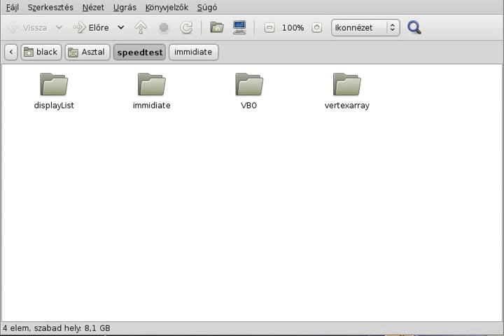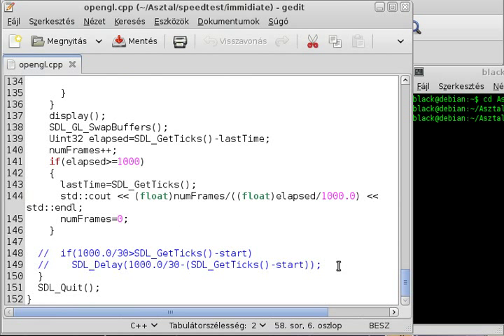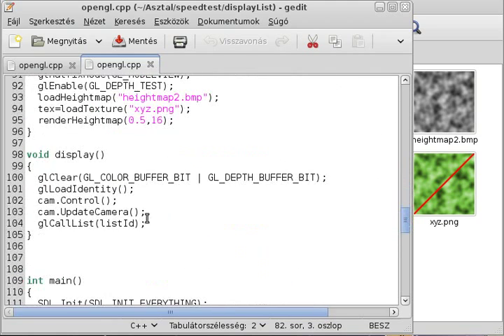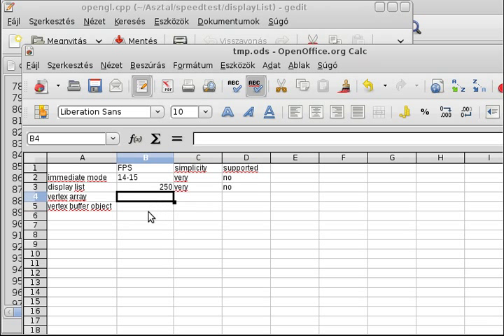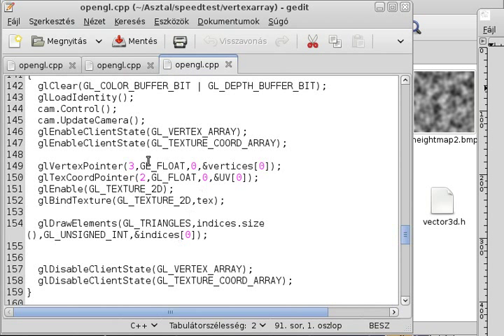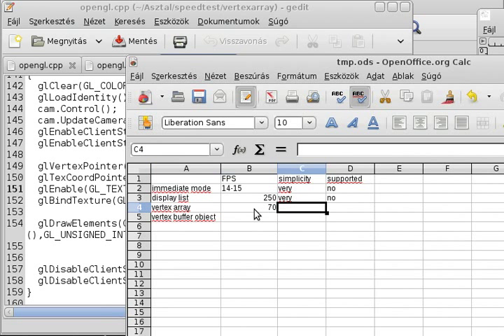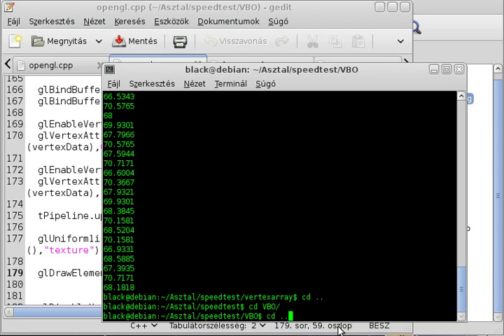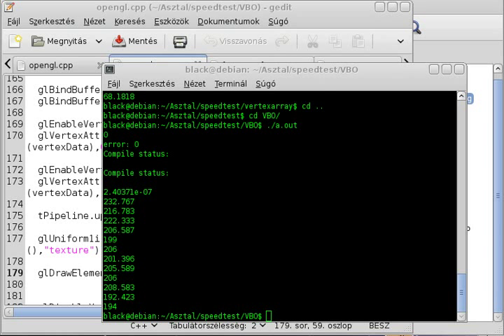OpenGL - 4 rendering modes speed comparition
In this video I'm just go through the 4 existing render modes (if I say display mode in the video that is equal to render-mode :) and see, which one of them produces the highest FPS, that simple as that. I will not go into details about the rendering process, though I will just show the basics, but it should be already familiar to you.
Here is the 4 source packed into a zip, if you want to test it yourself: